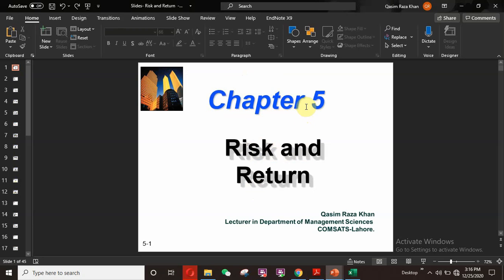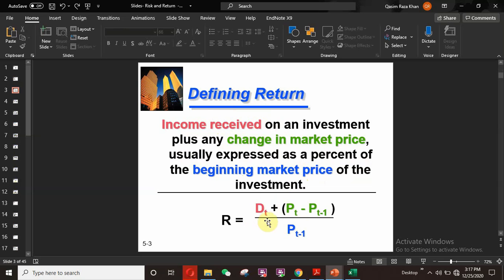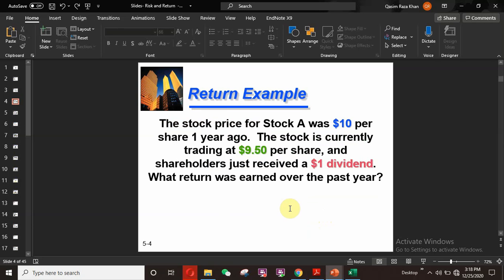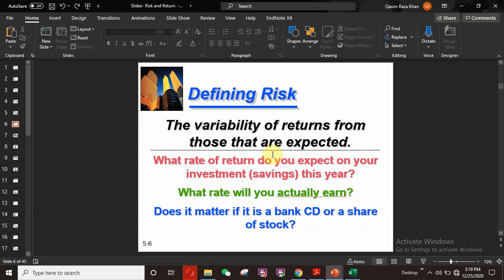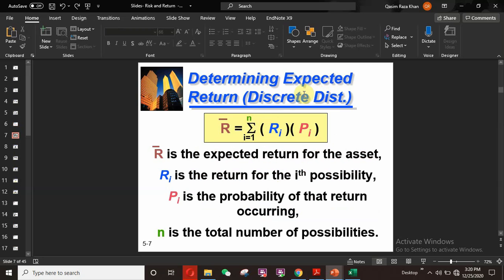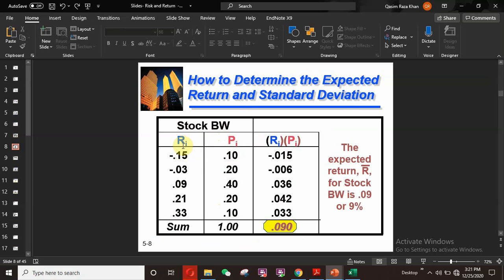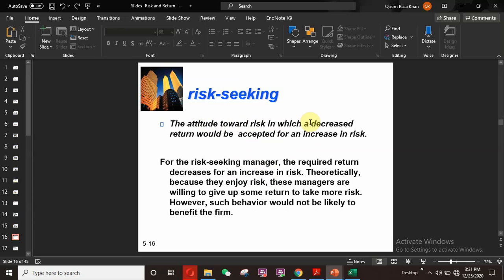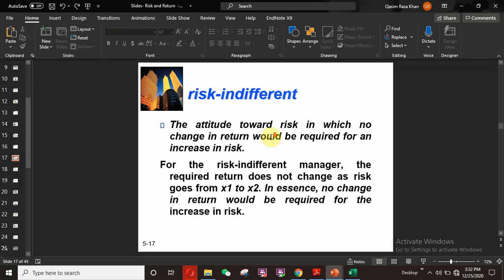Risk and Return | Attitudes Toward Risk | Chapter 05 | Financial Management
Using Probability Distributions to Measure, Risk, Expected Return and Standard Deviation, Coefficient of Variation